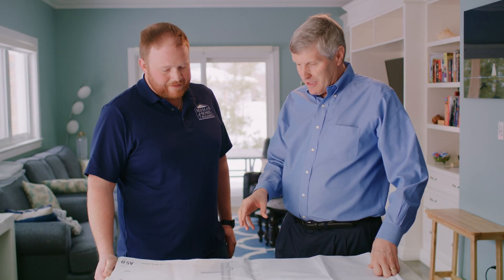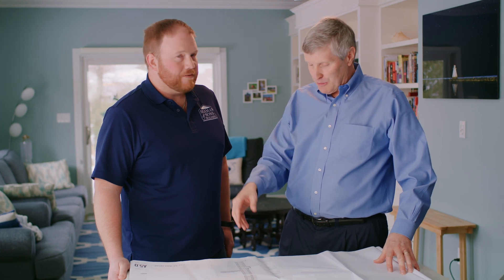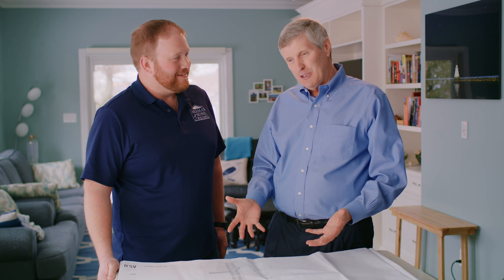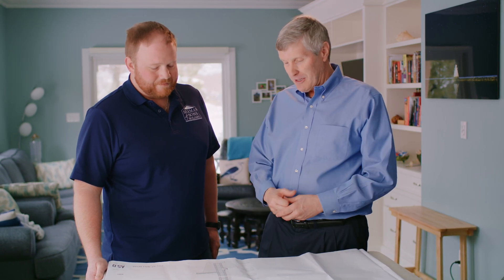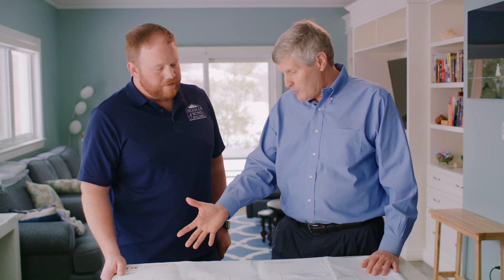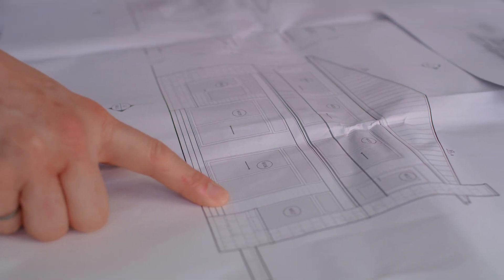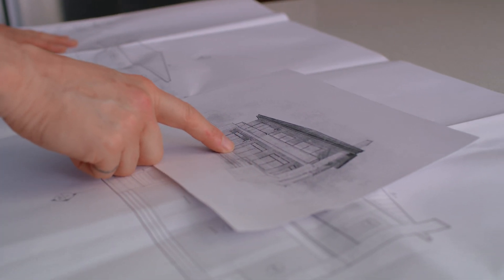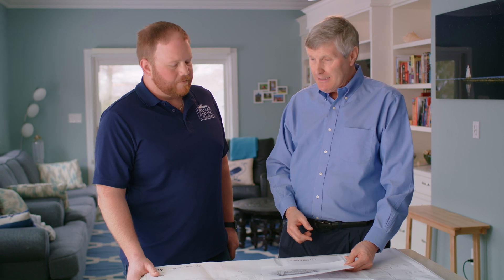Sustainable Architecture: Building a NetZero Home - Part 2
In this second video, Gord is joined by Derek Seaman of Seamon and Sons, a new homebuilder in Southampton, Ontario, Canada. They talk specifics on the architecture, products and techniques they will be using to increase the home’s r-value, energy efficiency and airtightness.